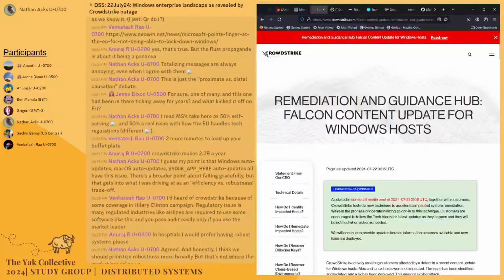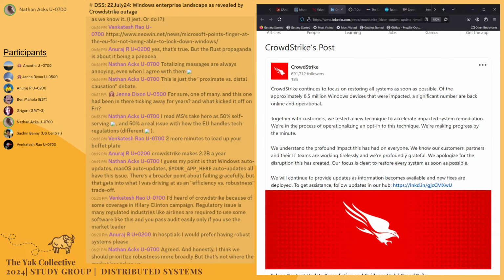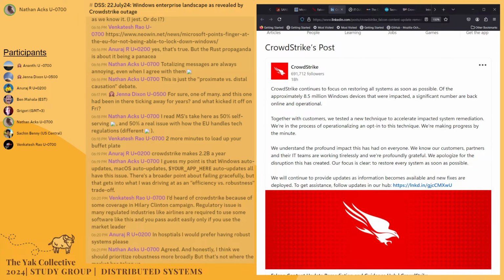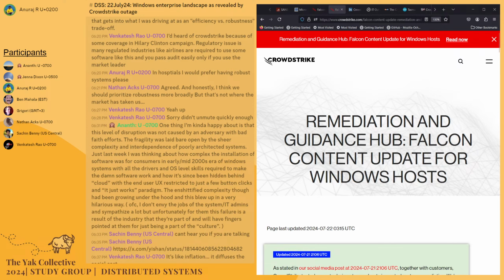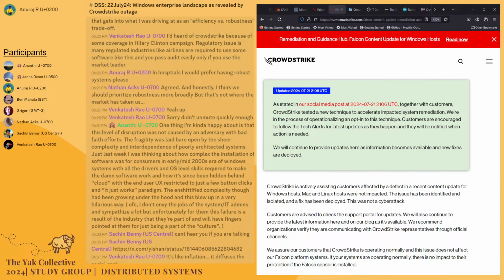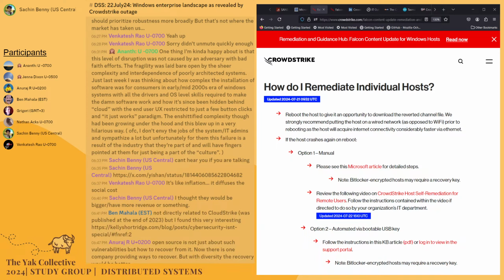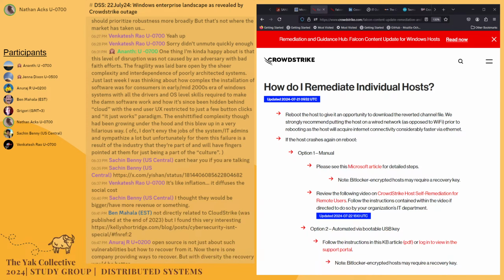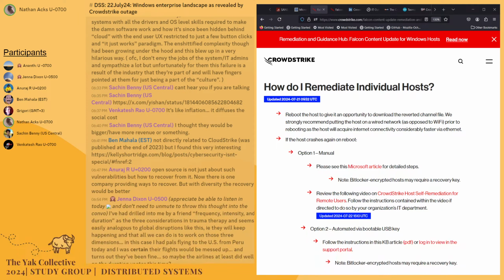Crowdstrike Outage and Global IT Landscape | DSS 2024